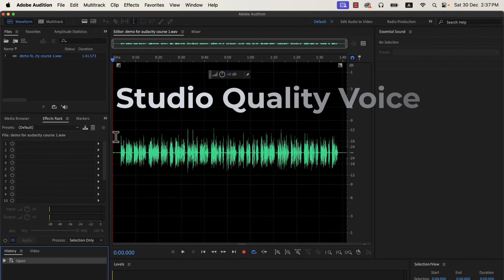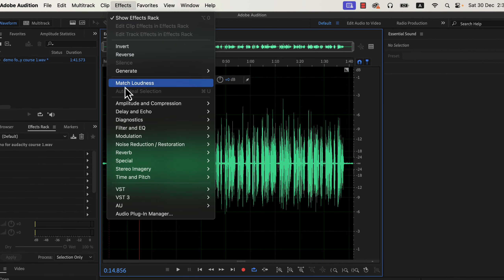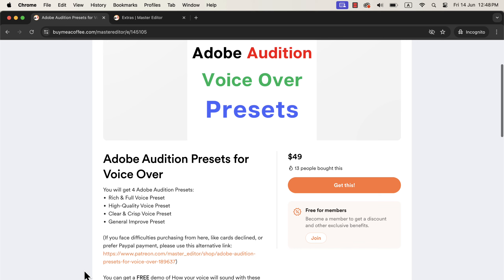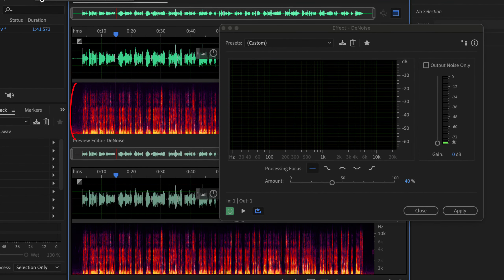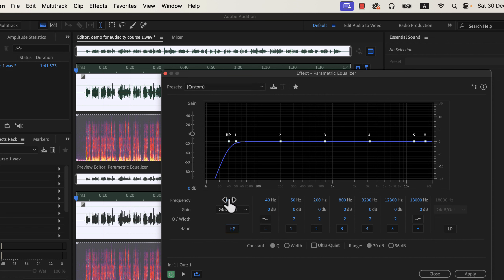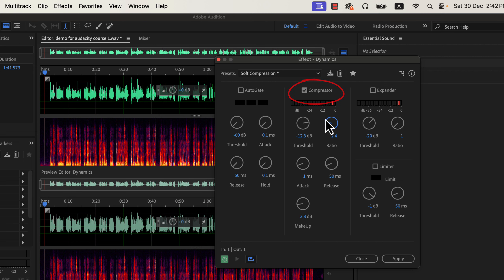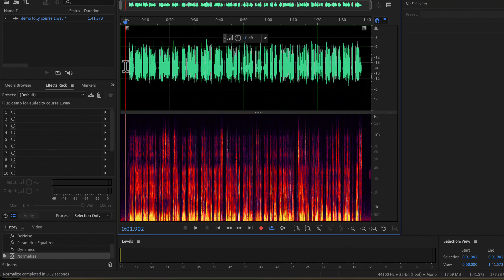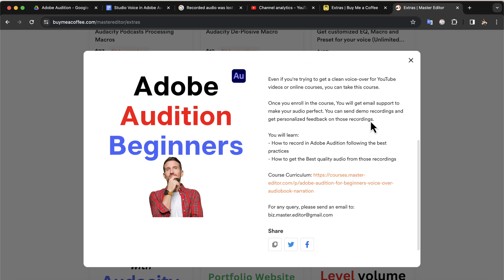How to make your voice recording amazing in Adobe Audition (2025)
How to make your voice recording amazing in Adobe Audition. Step-by-step guide on how to make your voice recording better in Adobe Audition.